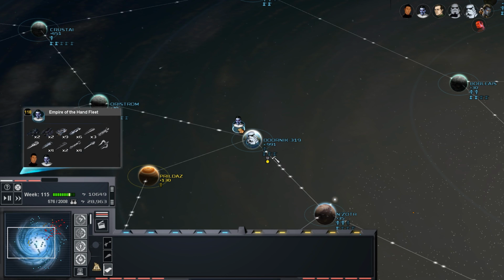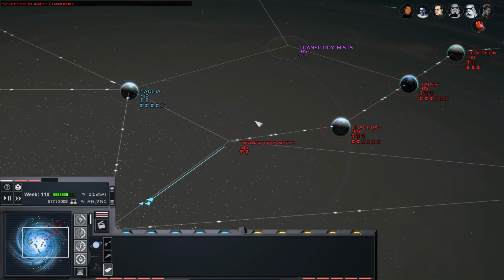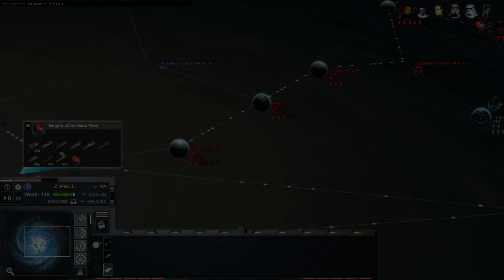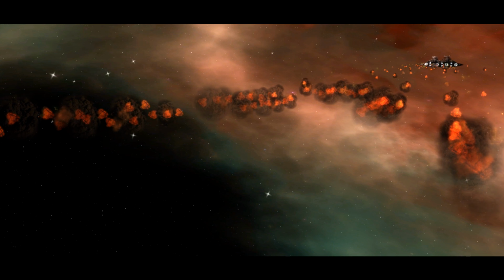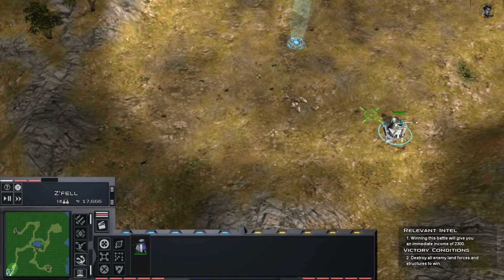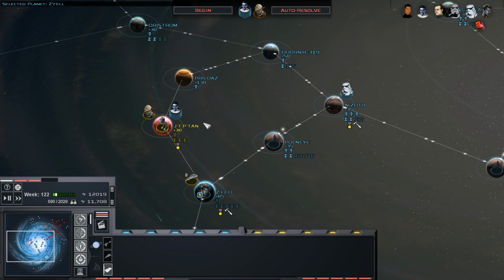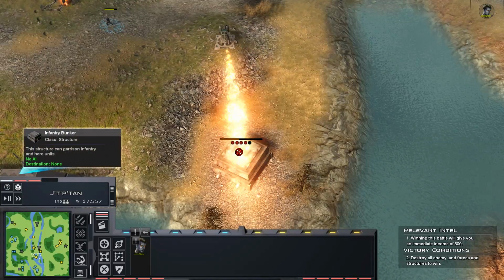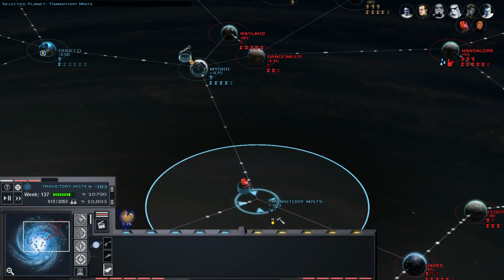Thrawn's Revenge Abridged #12 | Star Wars Empire At War Commentary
I slam down on the yellow guys some more, but in the background the red guys have actually been putting together some kind of offensive to throw at us! Been a while! And our one-man army is still up to his antics, but this will be the last we see of him since I made a more useless exploit discovery, that I'll be testing out next time.

Part 14 will be the final part by the way - the next two parts are mostly a compilation of experiments and strange things that happened as I sat around doing nothing for ages.

Music: Star Wars The Old Republic for the strategy sections, Valkyria Chronicles for battle sections.